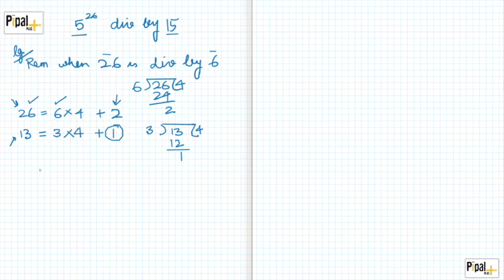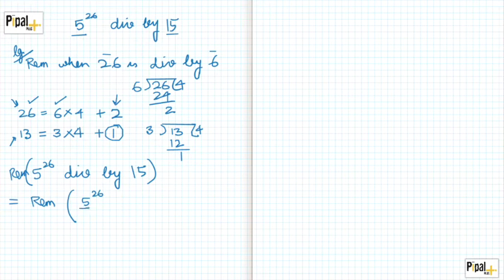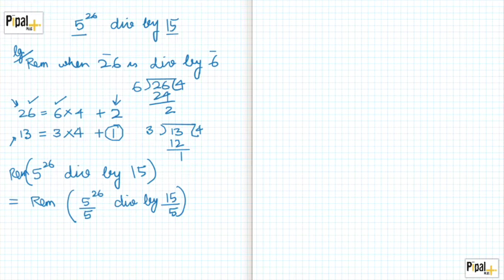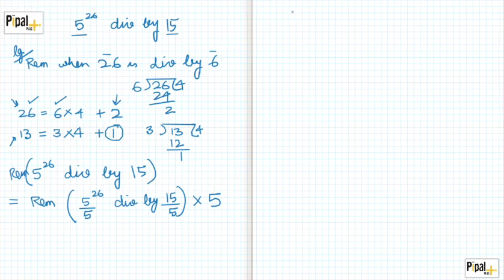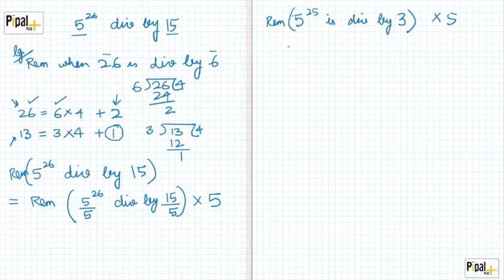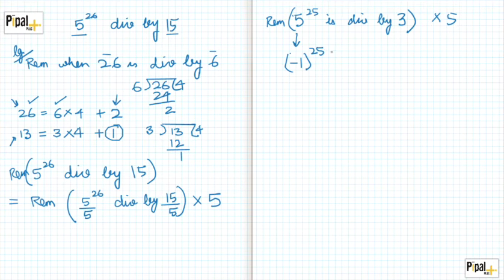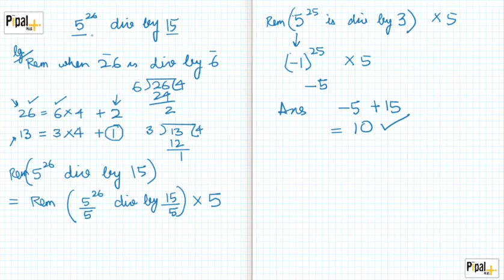QA07 07 Remainders